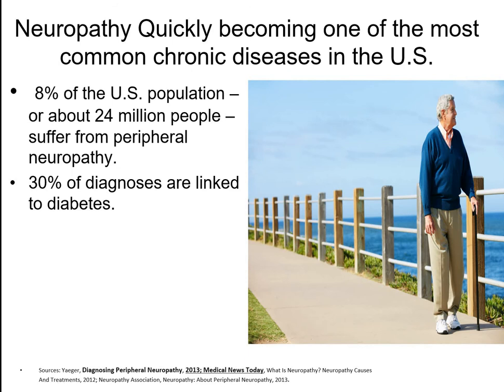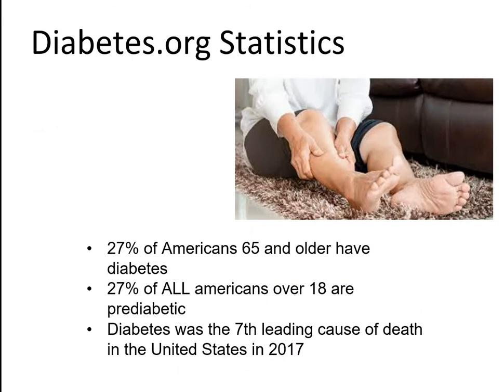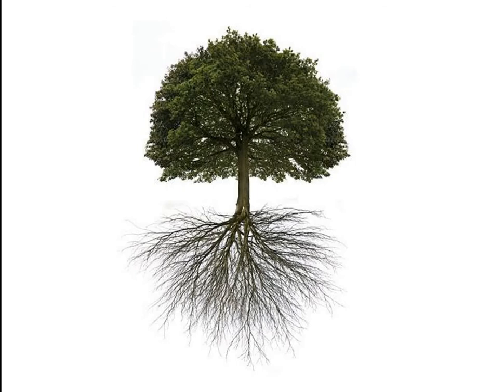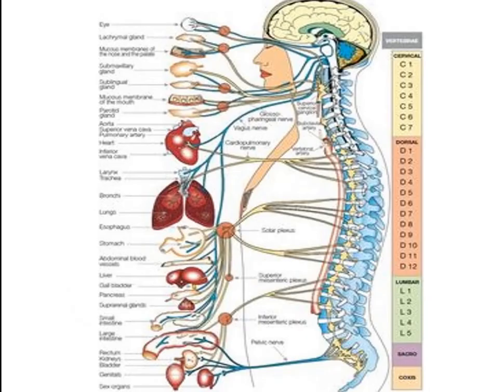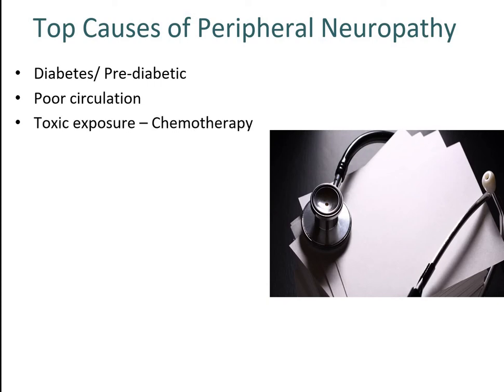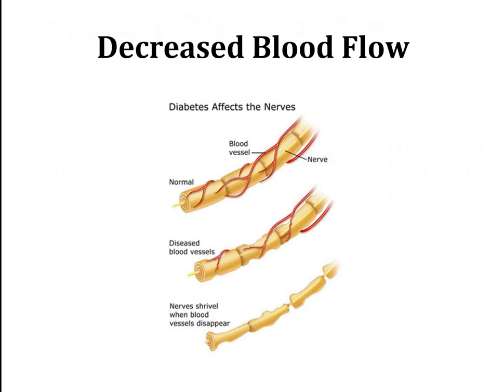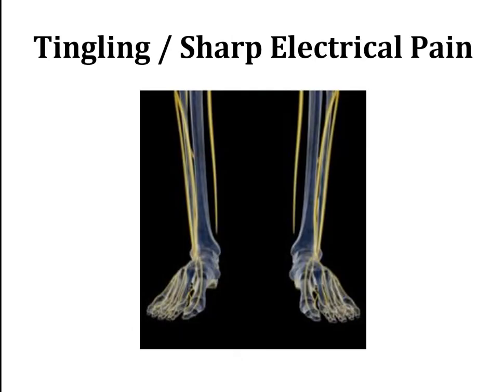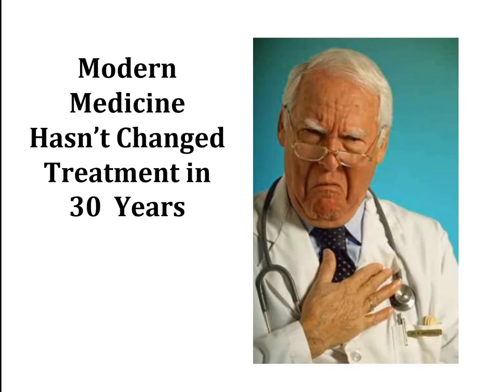ARC Neuropathy workshop part 1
Please comment with any questions and I will do my best to answer each individually!